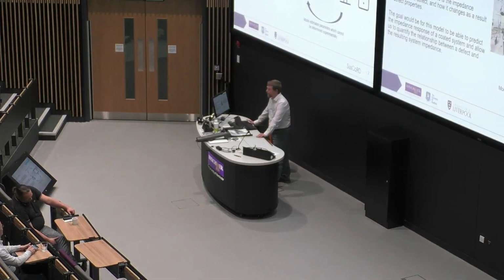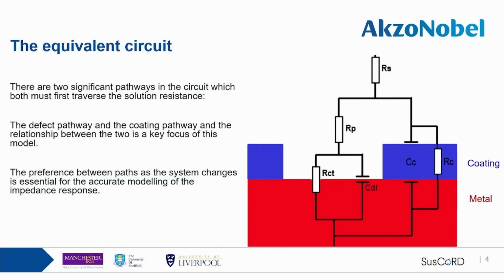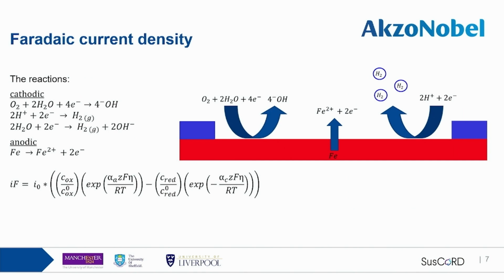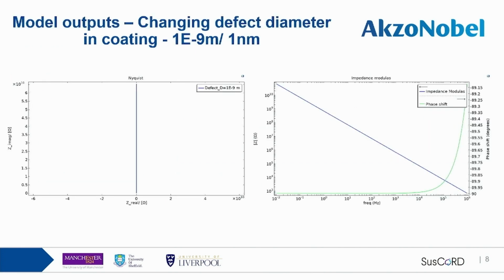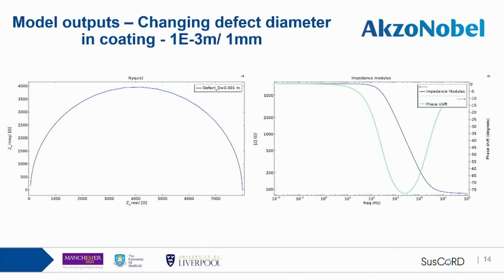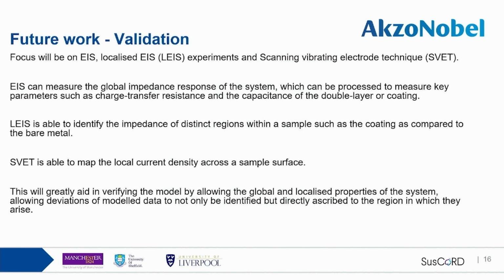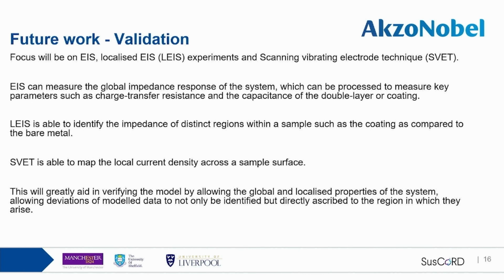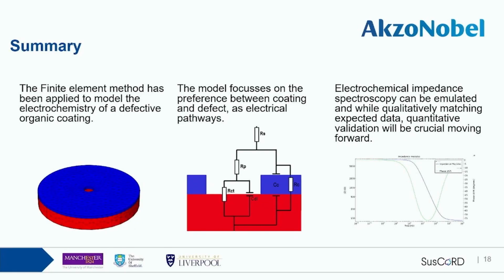18. Electrochemical mechanism of coating failure, Callum Ayres, University of Manchester